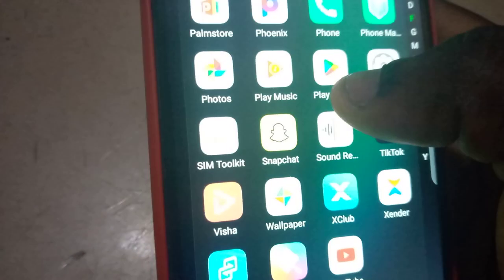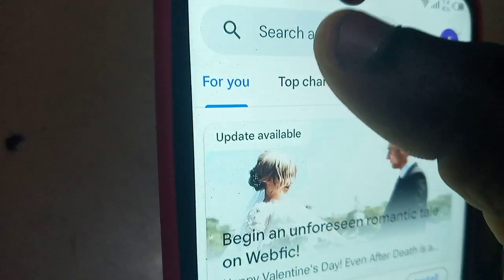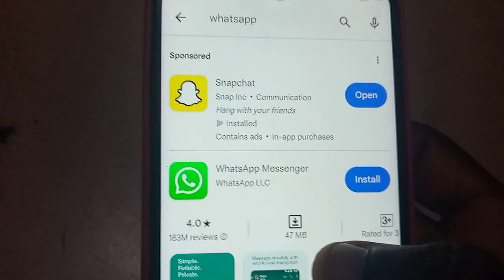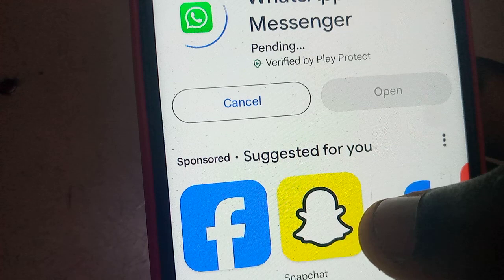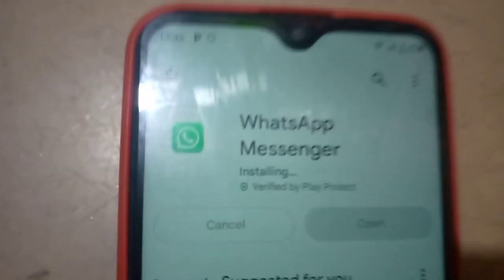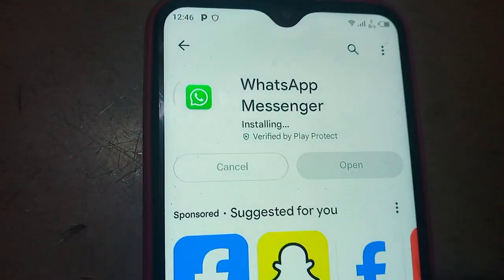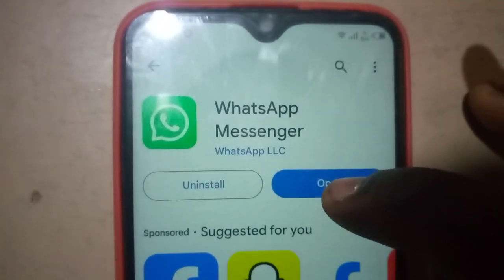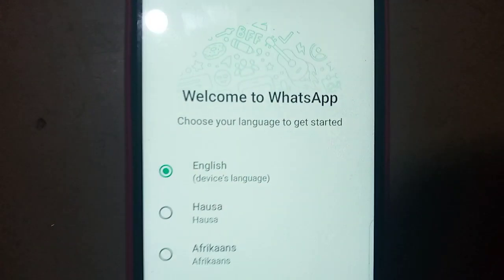how to download WhatsApp on your device | how to install WhatsApp from Google play store